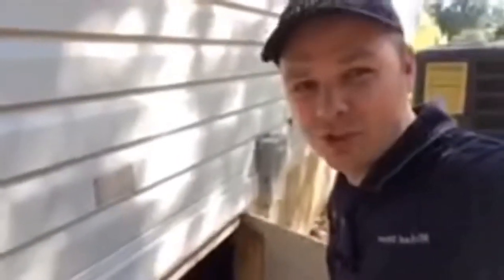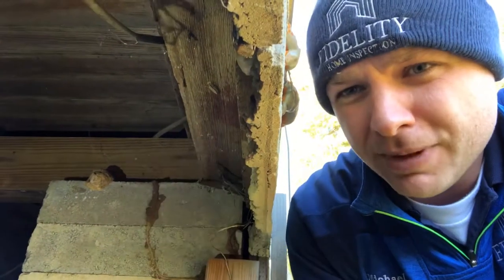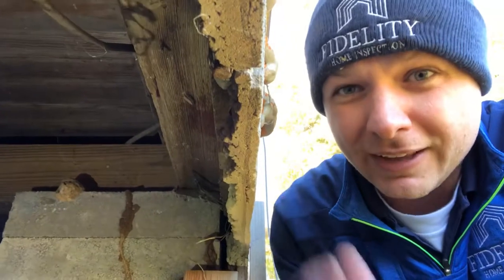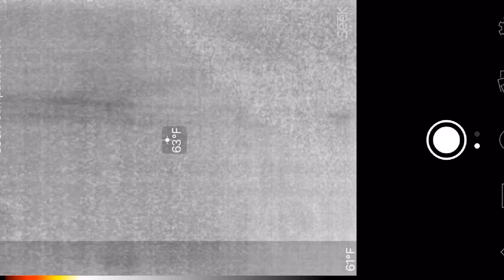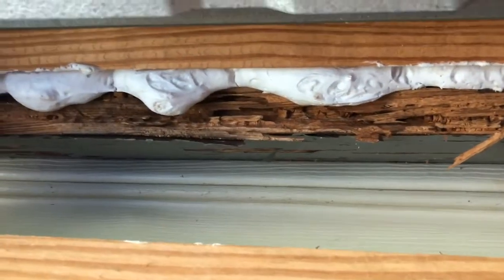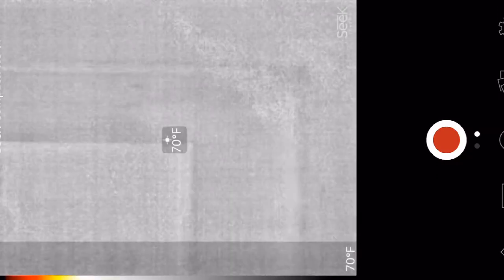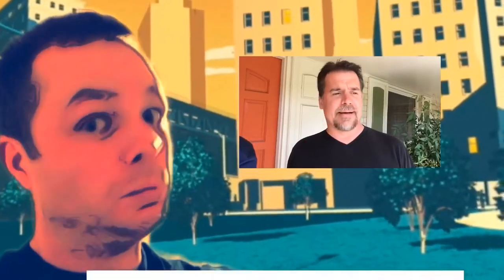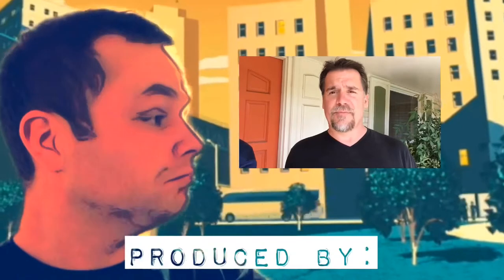Find It, Fix It - Episode 4: Termite Inspection (WDI) in San Antonio With Infrared Thermography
Looking for termites at a home you’re buying? In this episode Michael shows you what to look for and where.